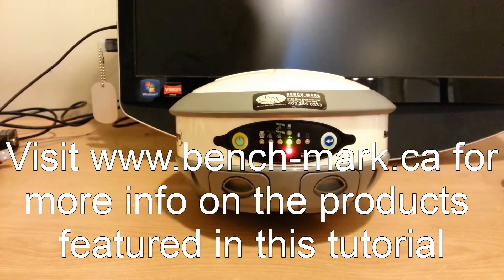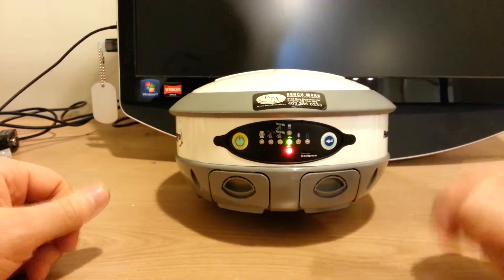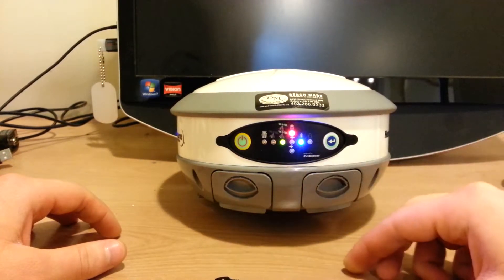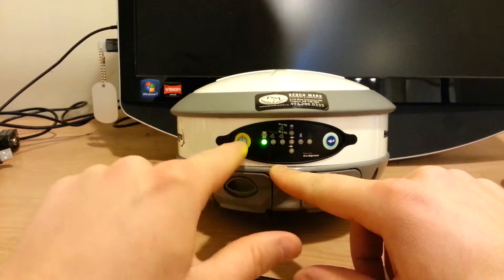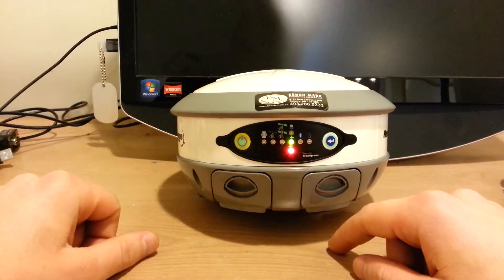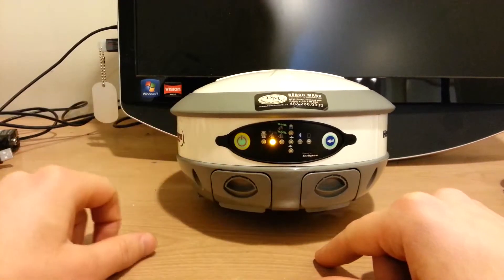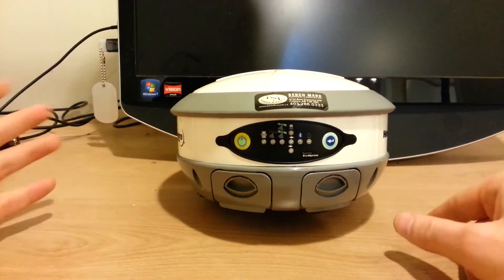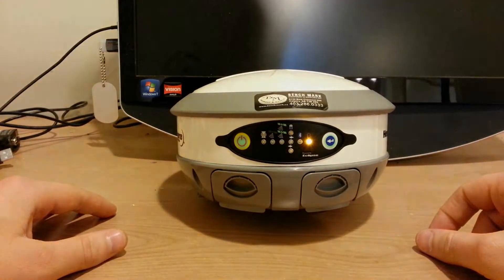How to Use the Front Panel Interface on the Hemisphere GPS S320 RTK GNSS System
gives a walk through on how to configure the Hemisphere GPS S320 GNSS Receiver using just the front panel interface. This will help you in the case of a dead data collector or any other problems.